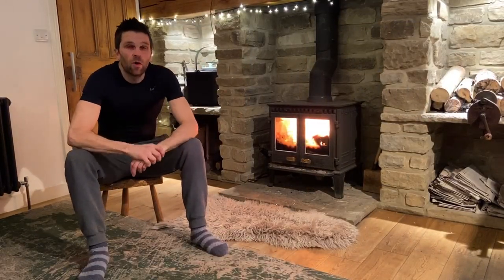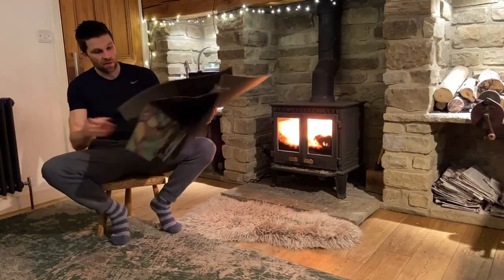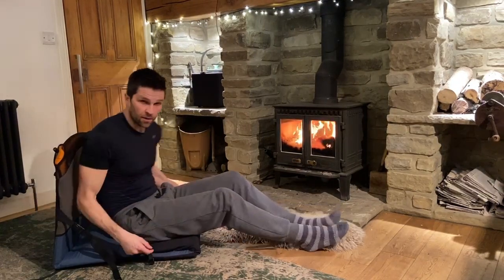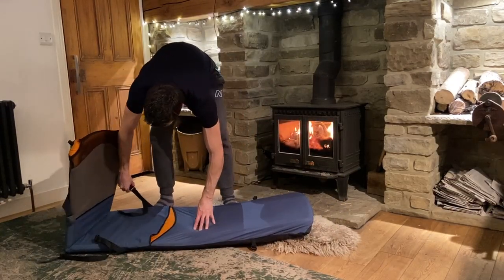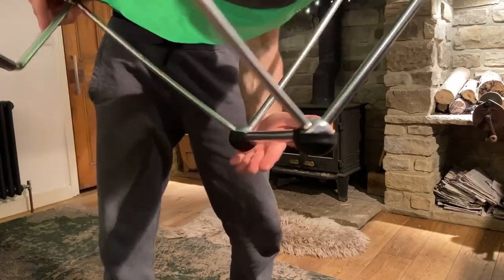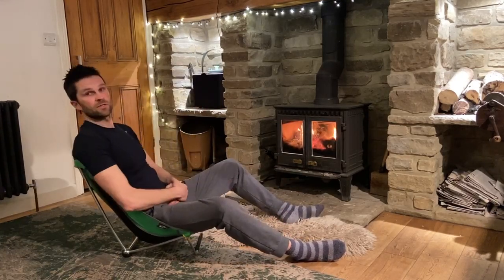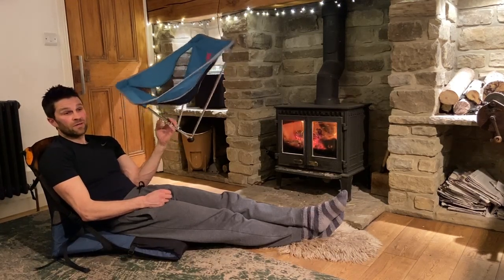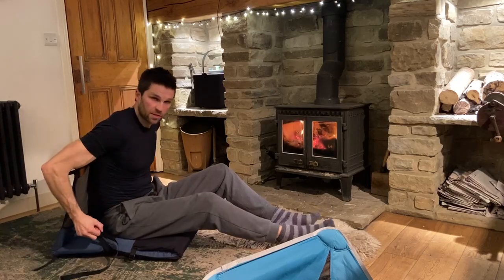WILD CAMPING SEATS- Sit mat, Hammock, Stool or Chair? Lightweight Backpacking Gear review. Best UK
Now then!

A look at my favourite wild camp seat. There are loads out there all of which will be suitable for particular camping moments and very much ideally matched to the individual. My ideal has back support, obviously lightweight and you can comfortably sit for hours watching the sunset with a beer in hand.

Filming this video made me purchase the new Thermarest Trekker Chair 25 to fit my NeoAir sleeping mat. I’m sure this will feature in videos to come.

Get outside!

Bushman

PRODUCT LINKS

ALITE monarch CHAIR. discontinued 😭